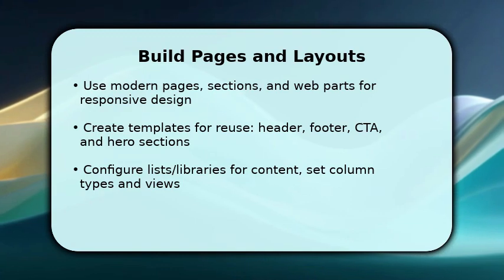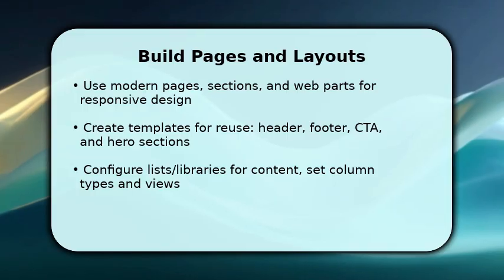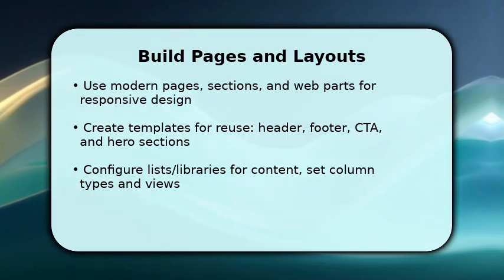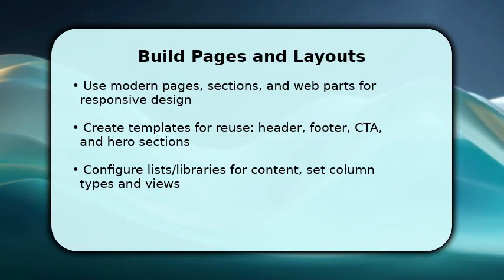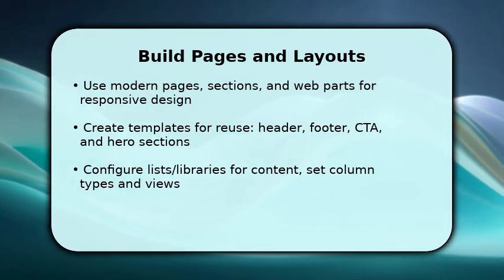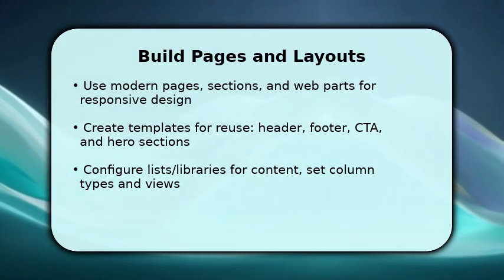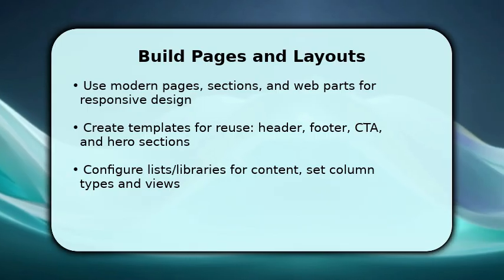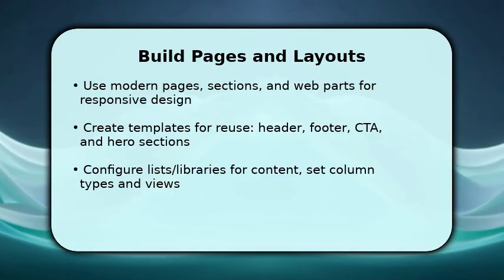How to Use Sharepoint to Create a Website (updated)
Learn the step-bythy process of setting up a website using SharePoint, including tips for customization and best practices. Ideal for IT professionals or anyone interested in enterprise resource planning.